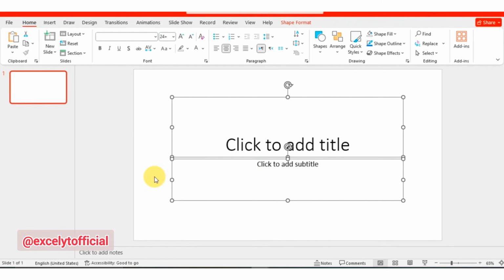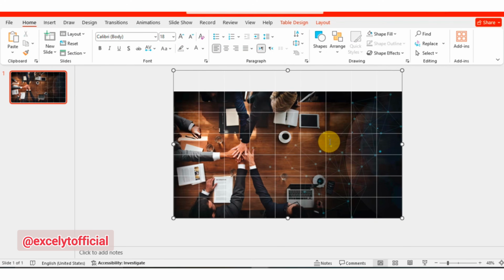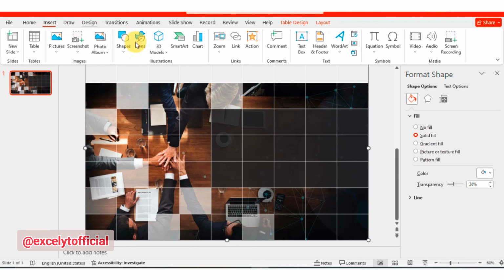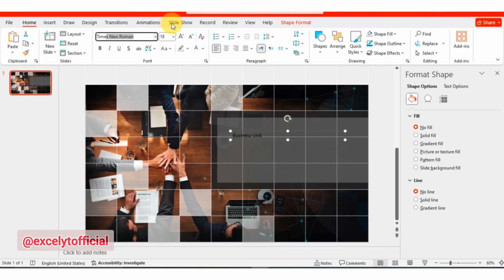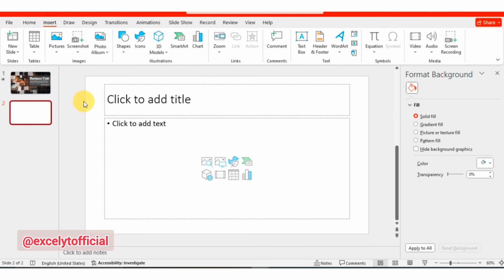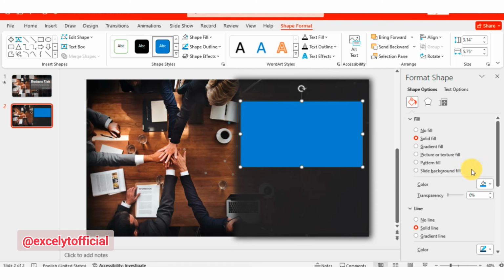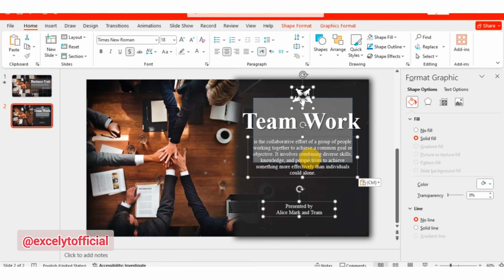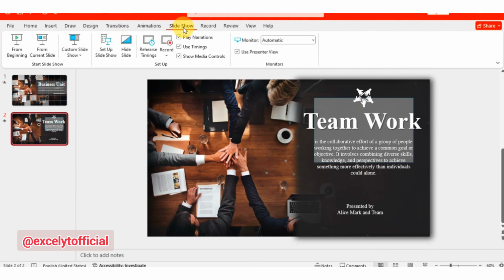PowerPoint | Take your ppt to the Next level with this Impressive Template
powerpointTitleSlide

Learn how to make a stunning animated PowerPoint title slide from scratch with this step-by-step tutorial in Urdu/ Hindi with English Subtitles. Discover the secrets of creating engaging and interactive presentations that will captivate your audience.

➡️Video Title: PowerPoint presentation| Take your ppt to the next level with this impressive template

Whether you're a student, teacher, business professional, or entrepreneur, this tutorial is perfect for anyone looking to improve their PowerPoint skills and create professional-looking presentations.

*Software Used:*

- Microsoft PowerPoint (any version)

*Level:*

- Beginner-friendly

ppt presentation animation
ppt song
powerpoint transition
powerpoint animation
powerpoint video
powerpoint slide animation
powerpoint animation tricks
How to Create this Stunning PowerPoint Presentation

code: OC1ZGUQ1JEWBYWQ6